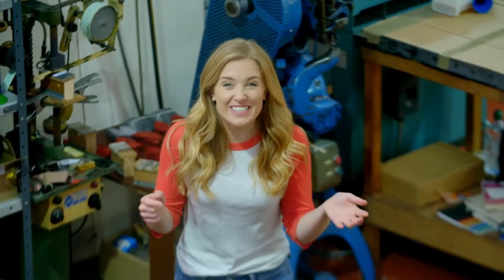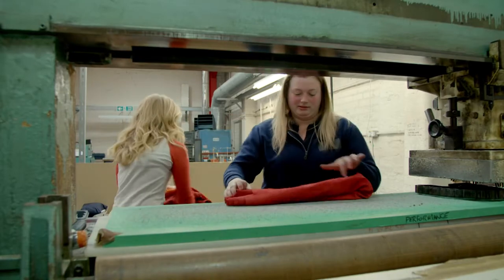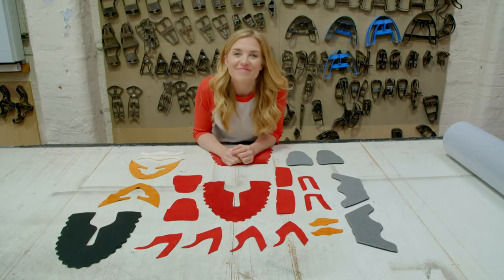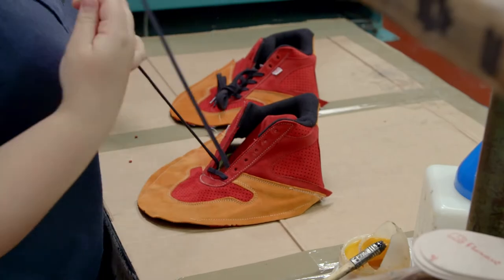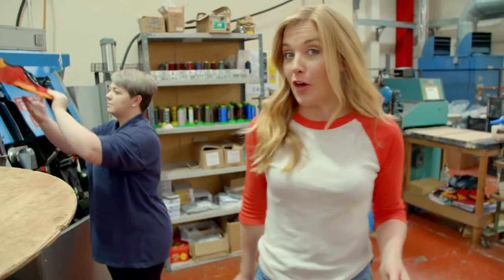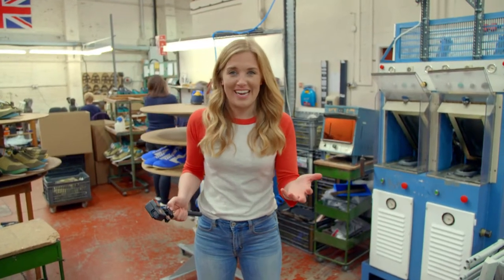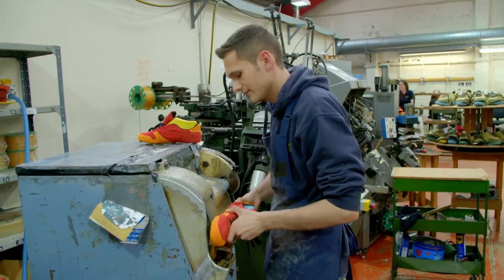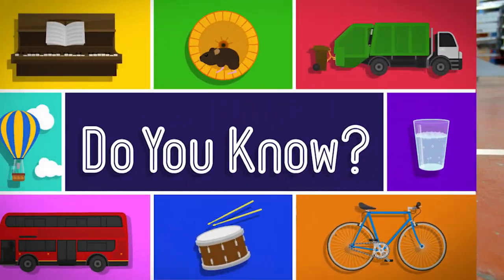How are Trainers made? 👟 Maddie's Do You Know 👩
Trainers.. how is it made?! Maddie's about to find out!

Maddie's Do You Know? is a series for young children in which sees Maddie Moate explores the workings of everyday objects, by asking how they are made or how they work?